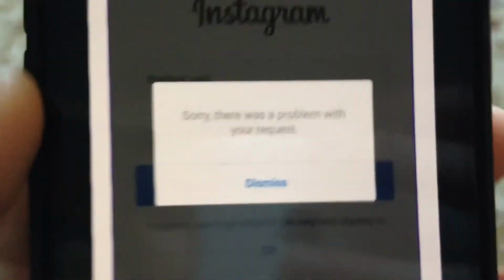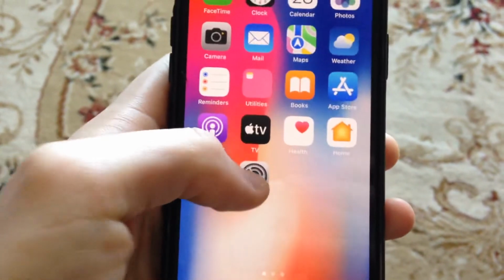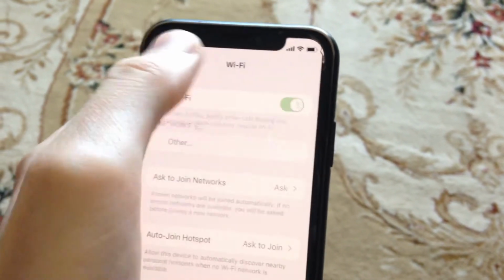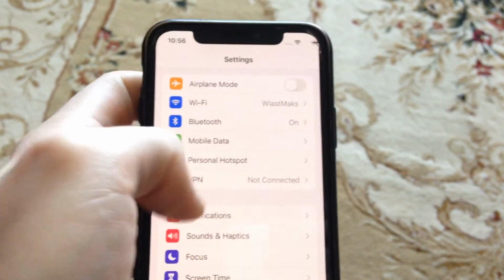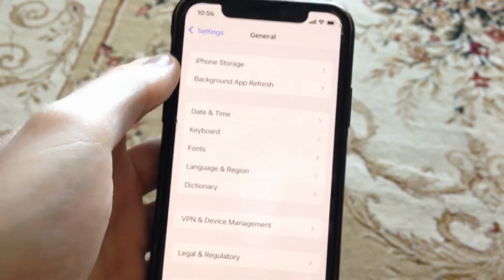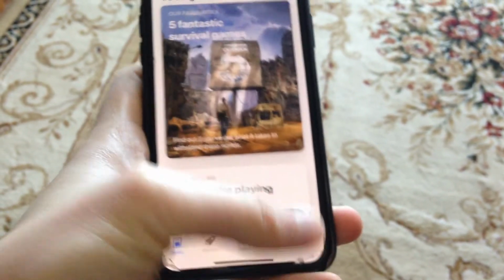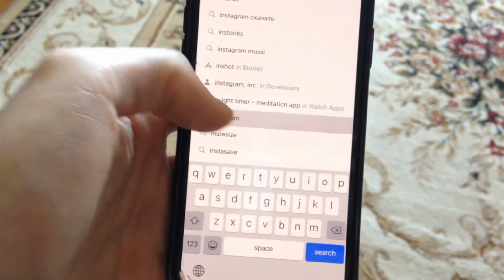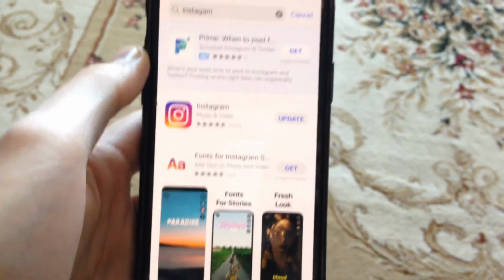Sorry There Was A Problem With Your Request On Instagram Fix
If you don’t know Sorry There Was A Problem With Your Request On Instagram Fix, this video is for you.